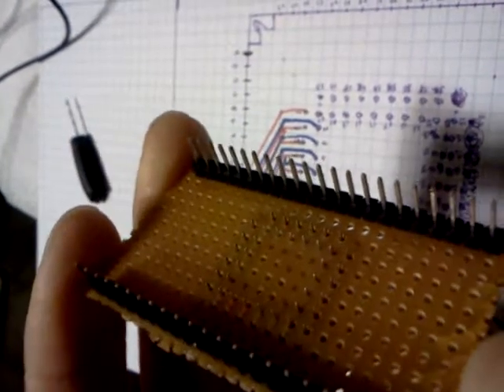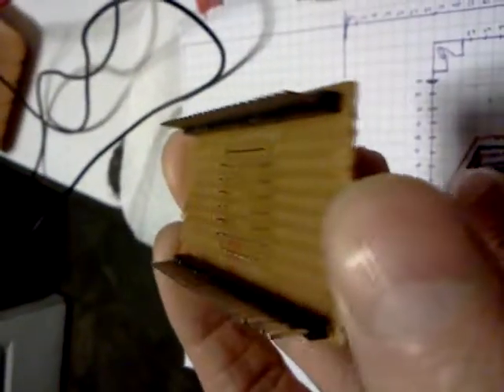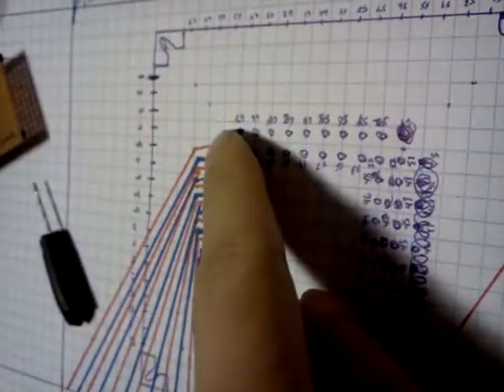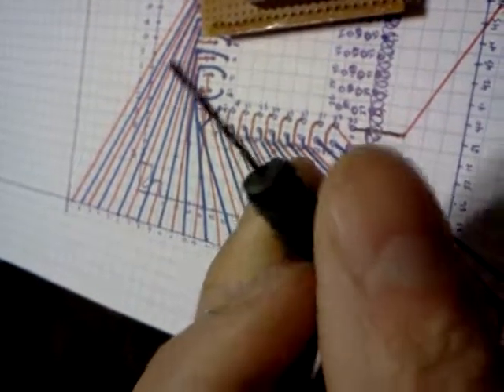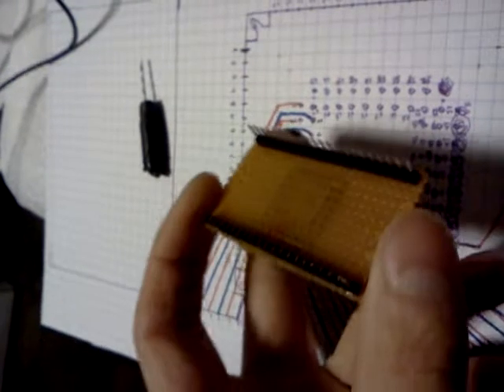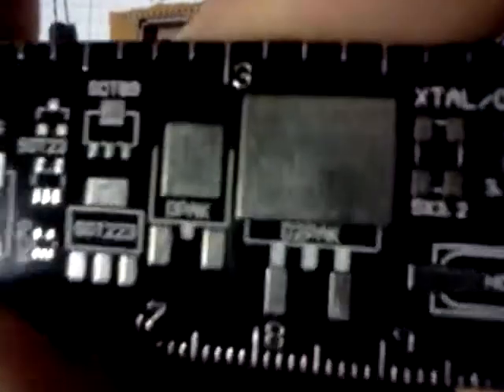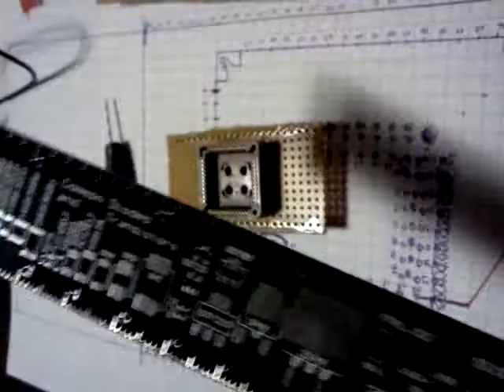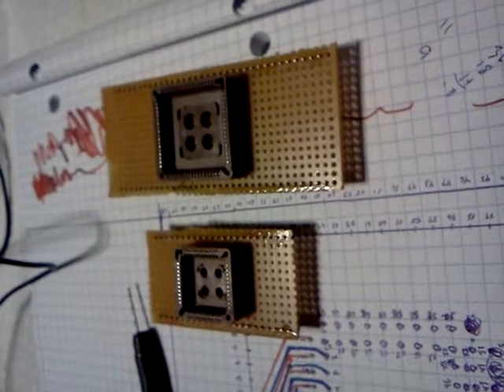TDS Family Debug/Options and PRO-2006 CE-232 Interface prototype PLCC to DIN adapters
Update on the progress of the TDS Family Debug, and for the TDS-5XX/6XX/7XX Option 13 prototype PLCC44 to DIN44 adapter, Interface Cable and the Radio Shack PRO-2006 CE-232 External Board for the internal Interface prototype PLCC68 to DIN68 adapters.

These are for bread board design testing since I am planning on making some modifications to the existing designs as well as testing the as found designs.

I ordered the parts on eBay from:

PLCC44 DIP IC sockets

PLCC68 DIP IC sockets

1x40pin 2.54mm Straight Single Row Breakaway Male Pin

Next is to cut, strip, flux and solder the wires to the pins.

I also am thinking to add strength, epoxying the wires and whole adapter.